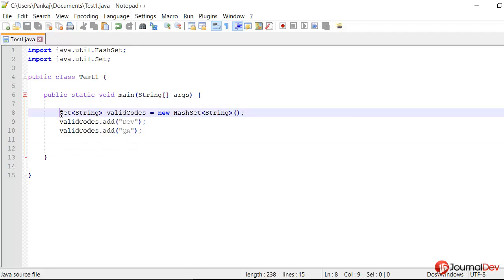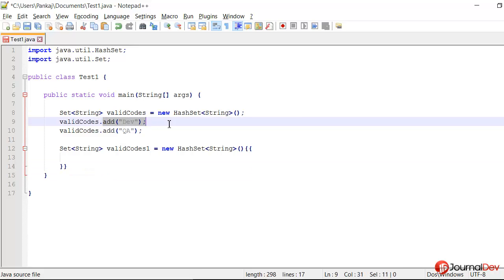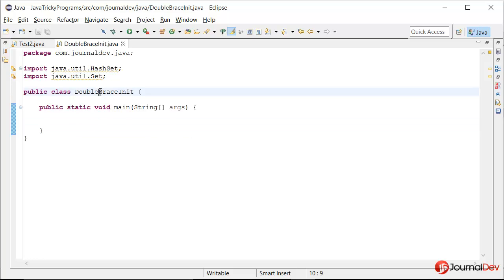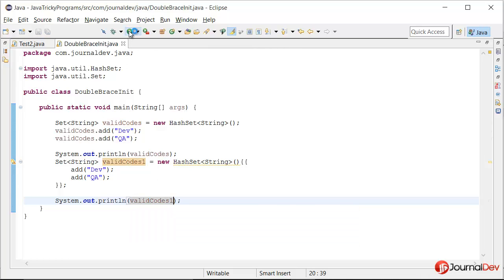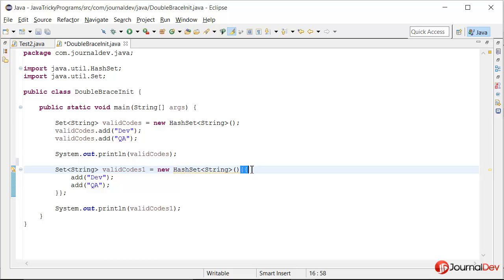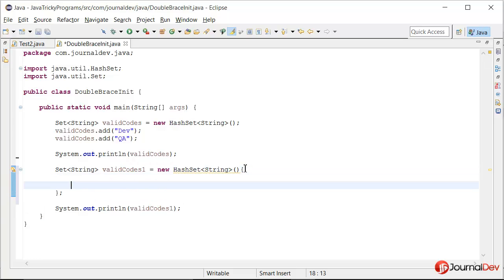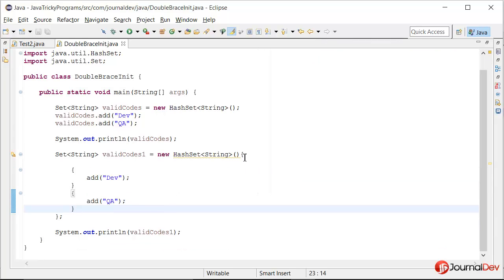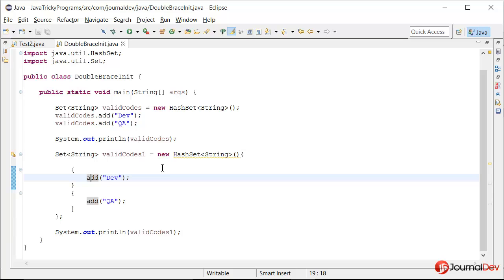Java Tricky Program 11 - Double Brace Initialization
Double Brace Initialization is one of the rarely used concept in java - this is combination of two braces. The outer one is creating an anonymous subclass and in the inner braces we call methods or do some initialization of variables.